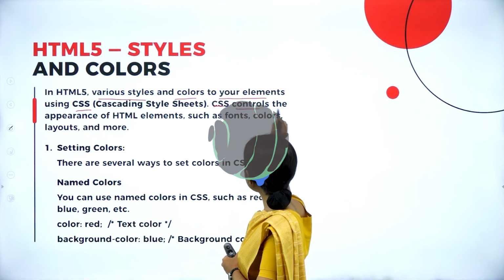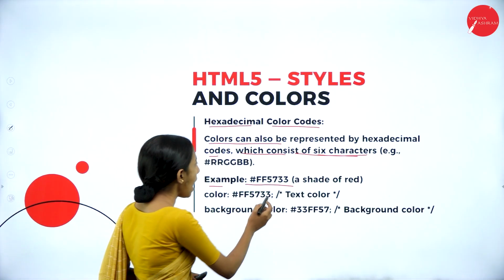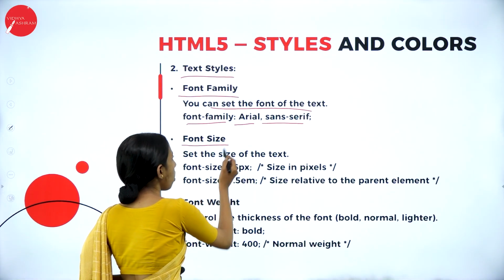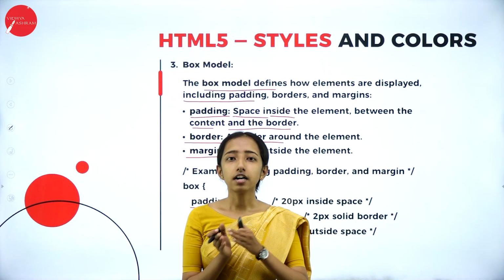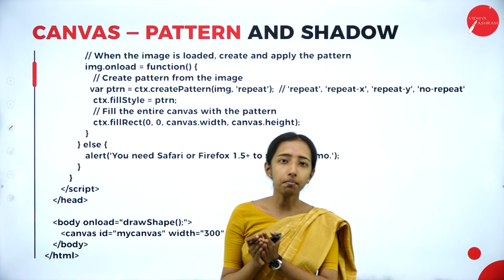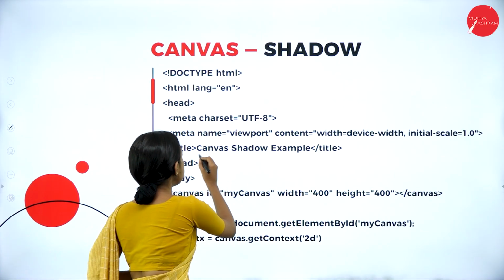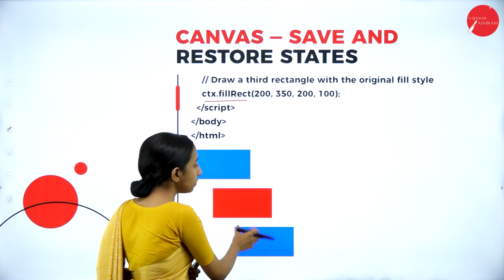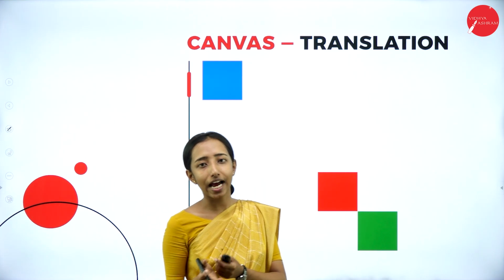DAY 10 | MULTIMEDIA ANIMATION | IV SEM | BCA | HTML5 - CANVAS | L3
Course :  BCA
Semester : IV SEM
Subject : MULTIMEDIA ANIMATION
Chapter Name : HTML5 - CANVAS
Lecture : 3